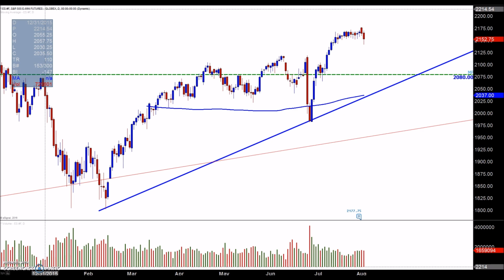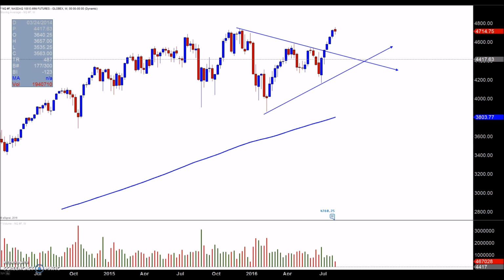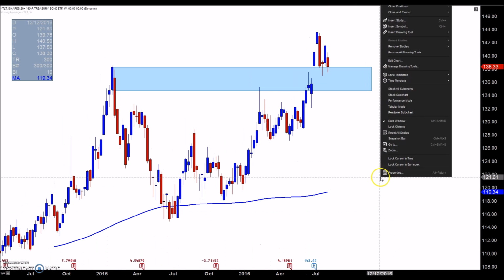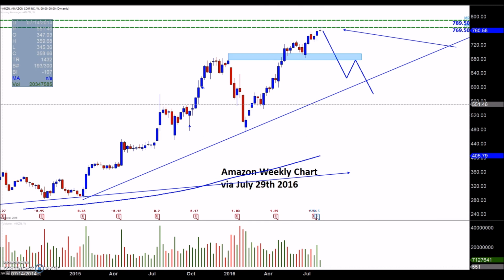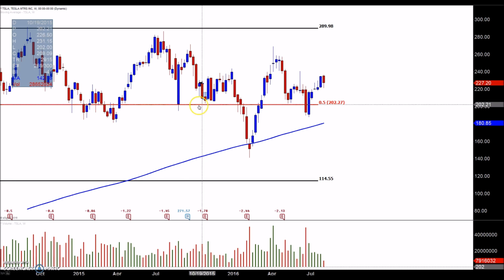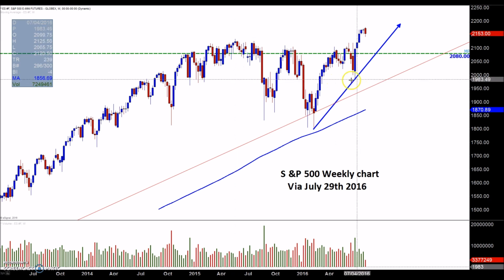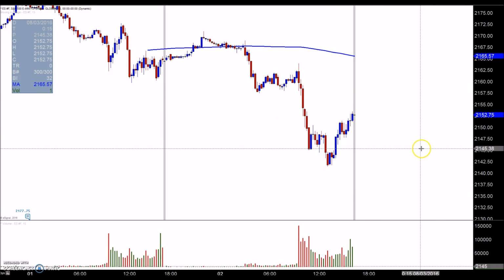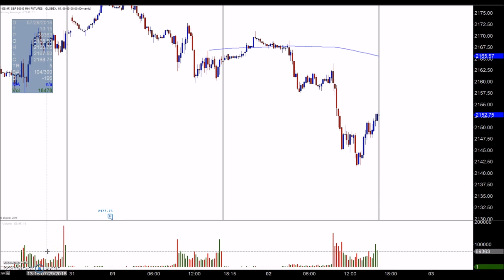Stock Market Commentary for August 2nd 2016 2151 broken now test the 2134 level